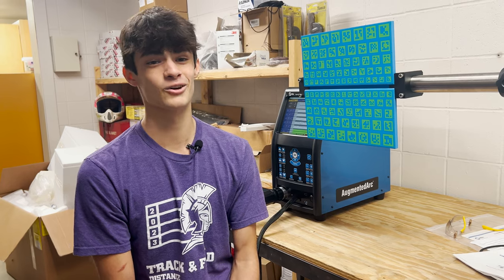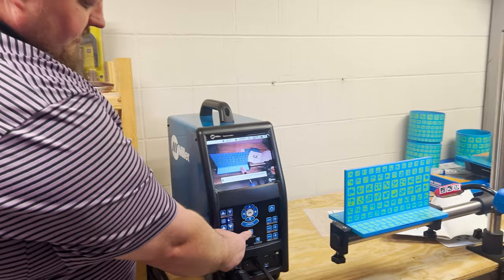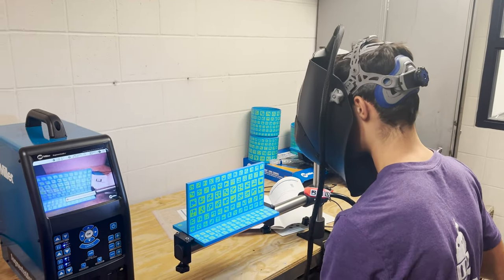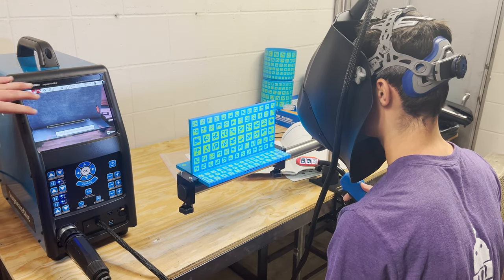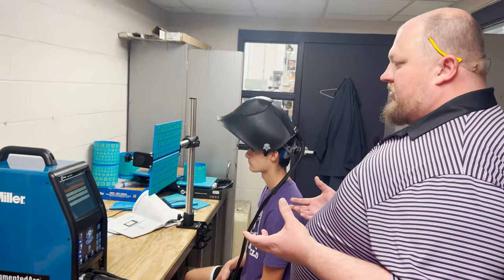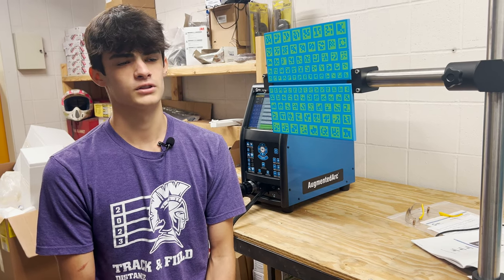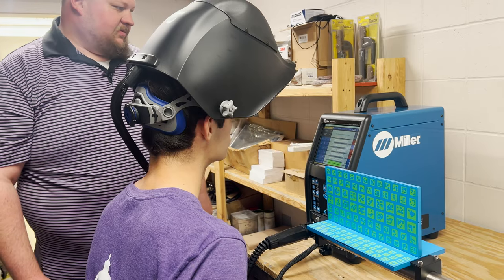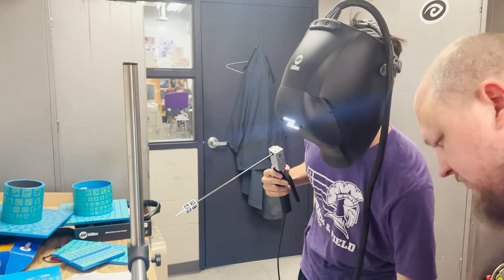How AR Welding Works in the High School Classroom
Both of our high schools received some cool new tech this school year — augmented reality (AR) welding systems. It's a great way to keep students safe and save money on materials. Watch as a Waukee High School student shows us how it works.